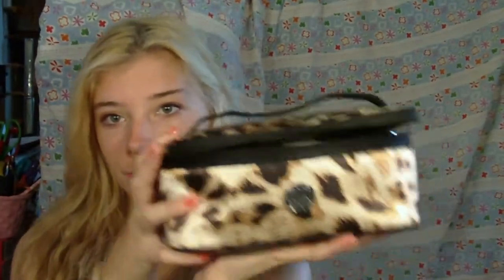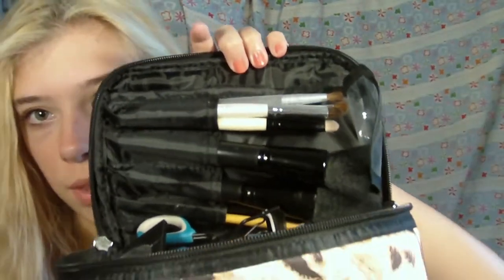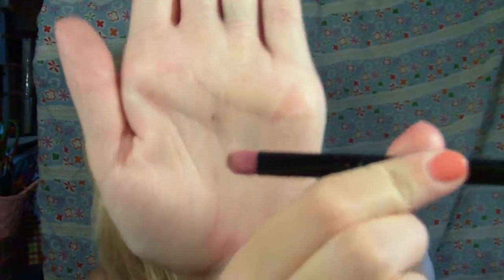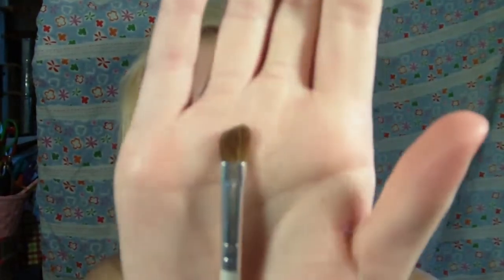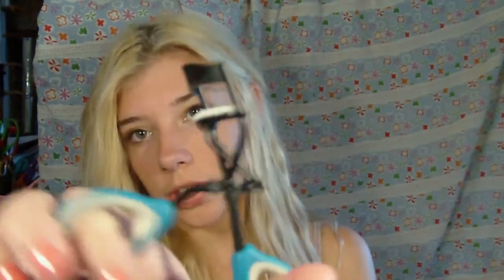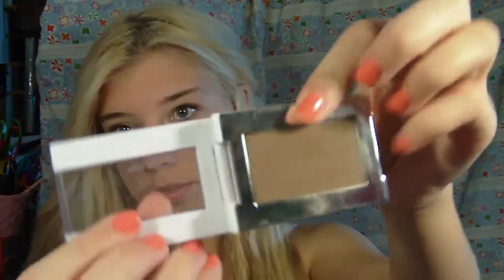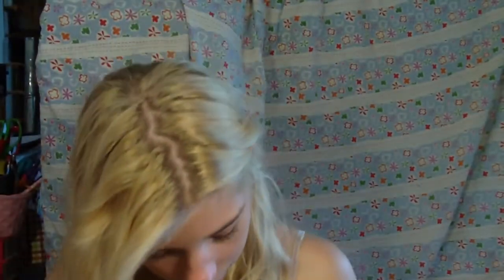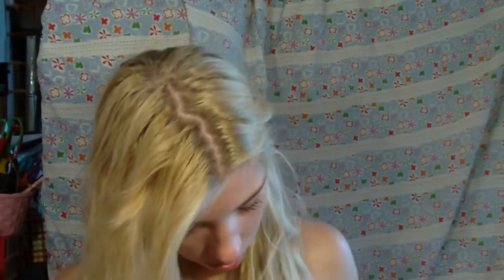Whats in my travel makeup bag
Were going out of town soon so I wanted to show you what I keep in my makeup bag =)